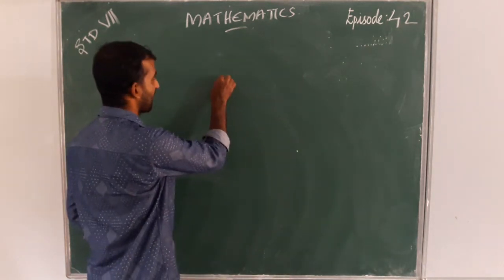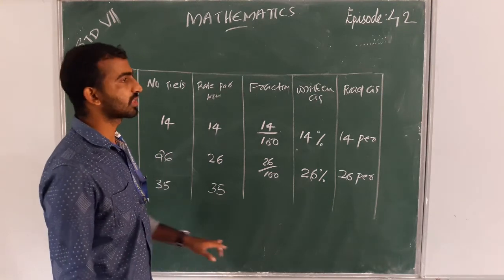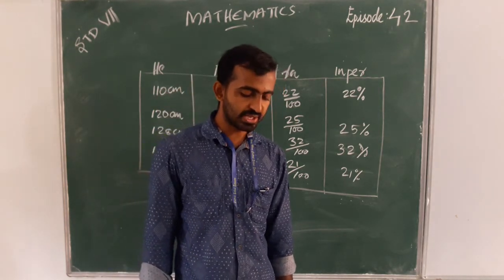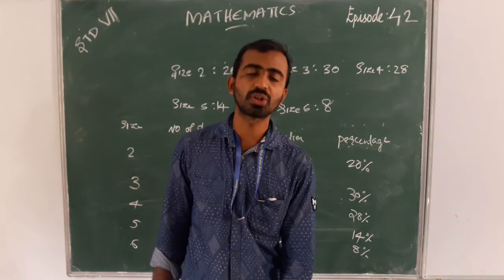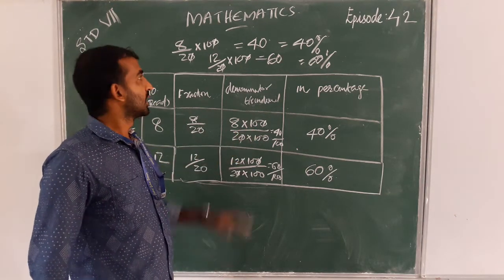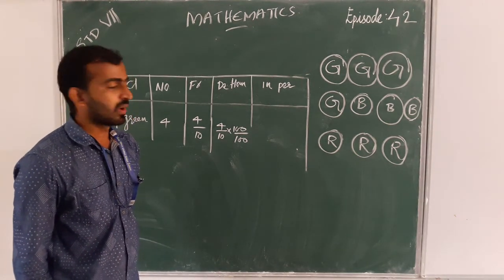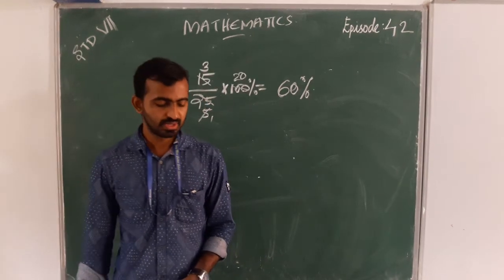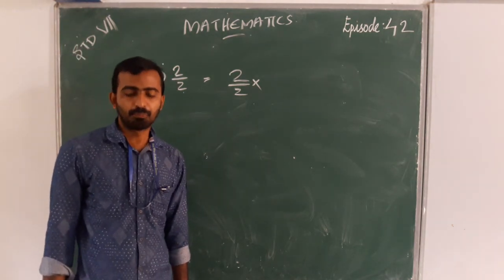HMCS CLASS VII MATHS EPISODE 42